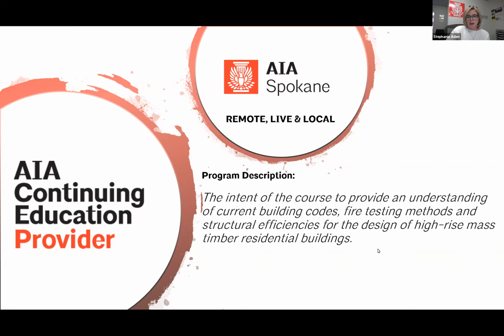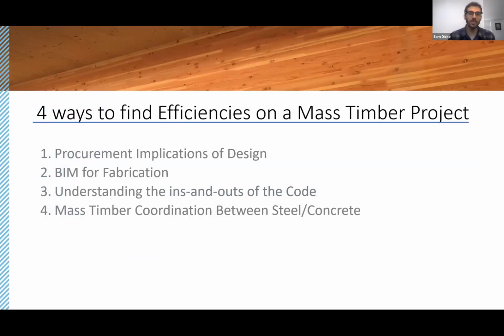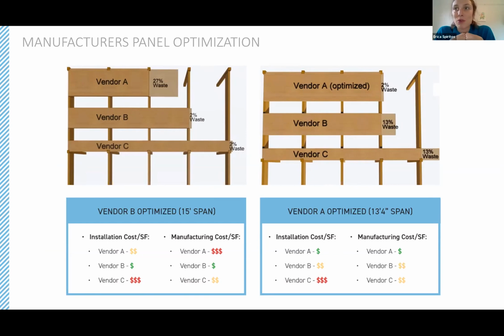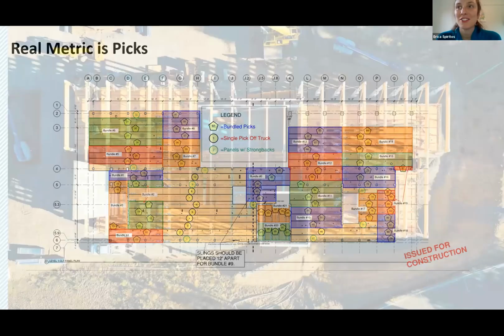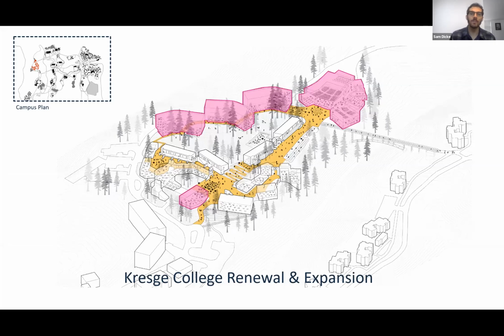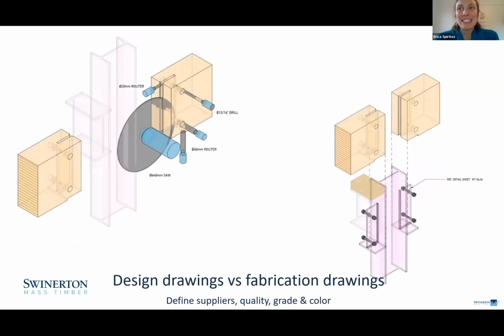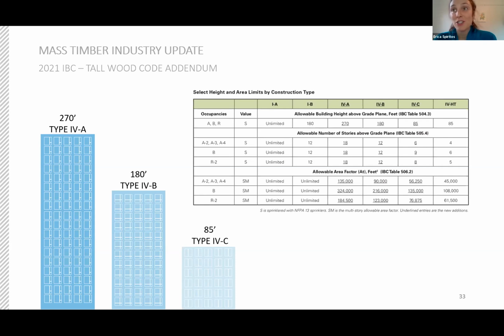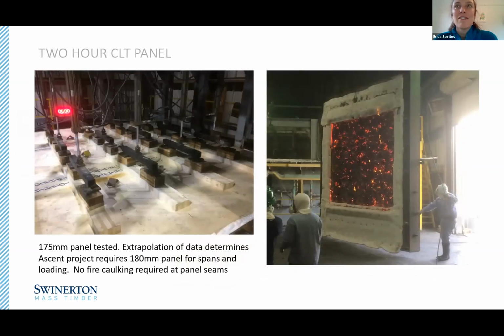GMT20210126 195939 Mass Timbe 2256x1504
Mass Timber Efficiencies presented by Swinerton Mass Timber